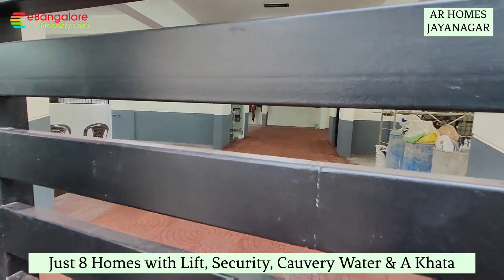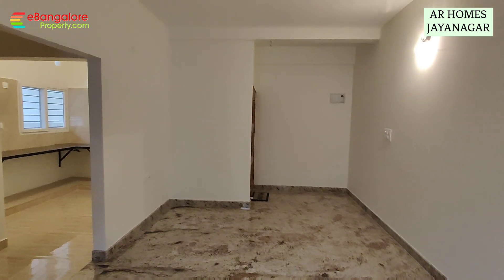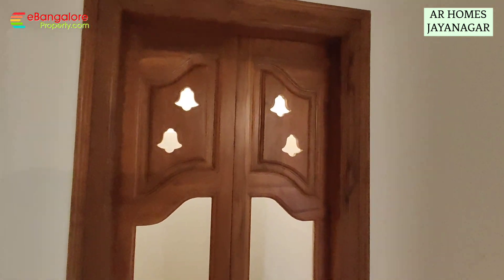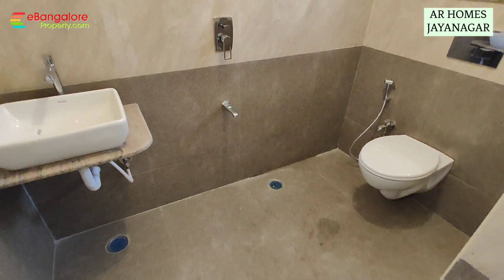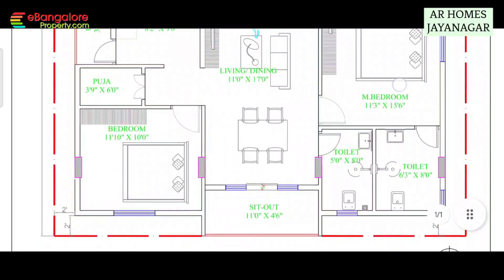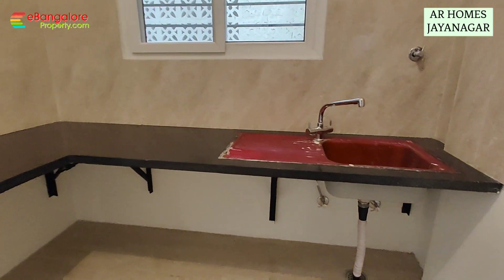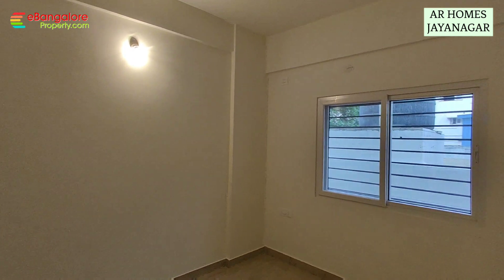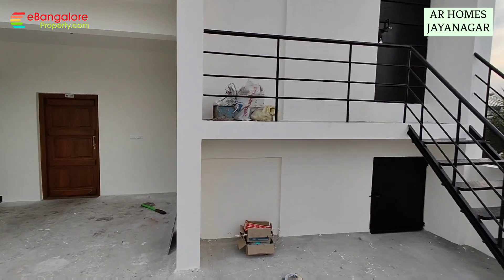AR Homes Jayanagar 2BHK New Condos For Sale Bengaluru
AR Homes Just 1km from RV Metro Station, Prime Central Location of Jayanagar 7th Block, prestigious address in Bengaluru.

40x60 BDA North Facing Site, with Just 8 Houses of Spacious 2BHK+2BHK on each floor, 1150 sq.ft SBU Area, 300 sft UDS, Covered Car Parking, Security, Lift, LPG Enclosures, Individual Apartment with BBMP A Khata, Ready for Interiors, Teak Wood Doors, Granite and Vitrified Flooring, Pooja Room, 1 Attached 1Common Bathroom, Kitchen with Utility, Large Common Balcony, Planned as per Vaastu, Own Borewell and Cauvery Water.

Above Apartments are Priced at Rs.130 Lakhs, Slightly Negotiable.

Bangalore, Karnataka, India. Saturday, 15th April, 2023 English Audio.